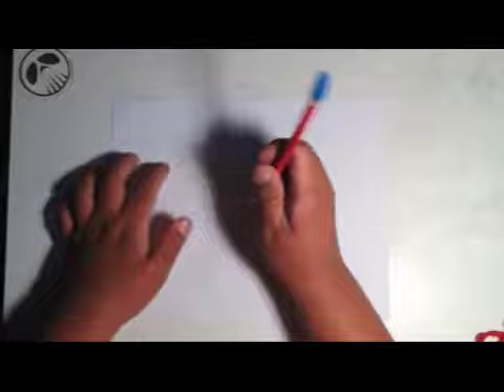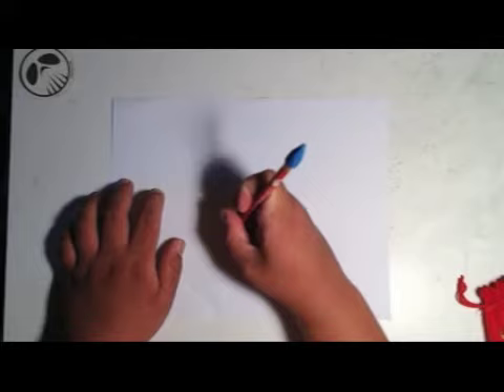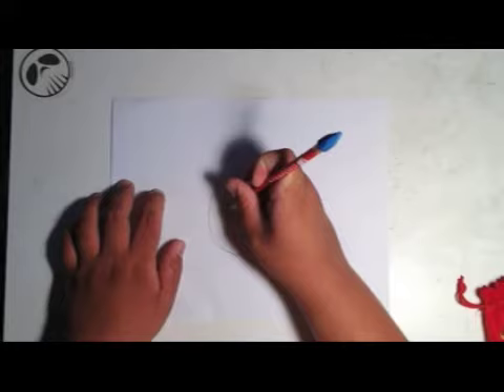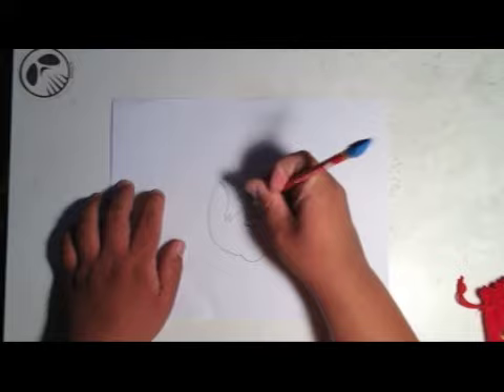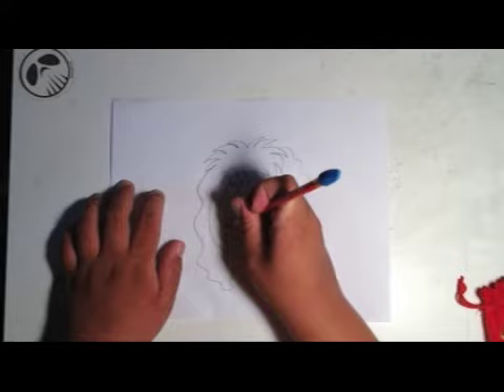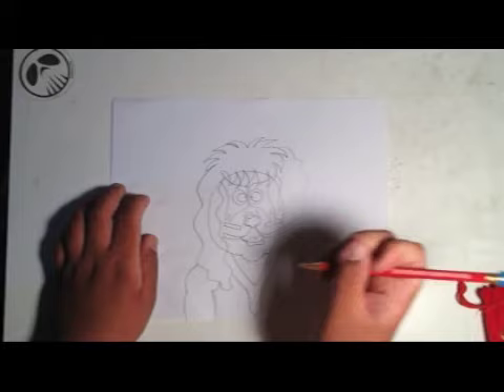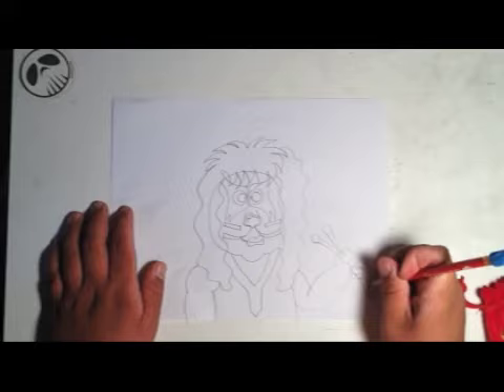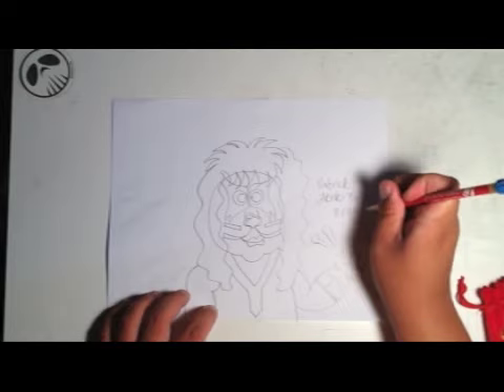how to draw eric singer from kiss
this is how you draw eric singer or peter criss or whatever you like to call it lol!